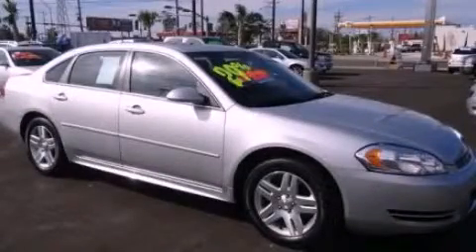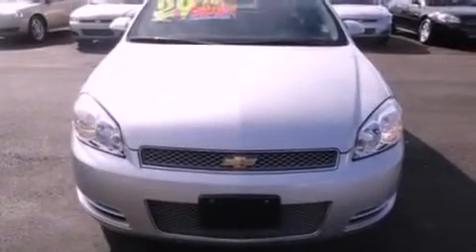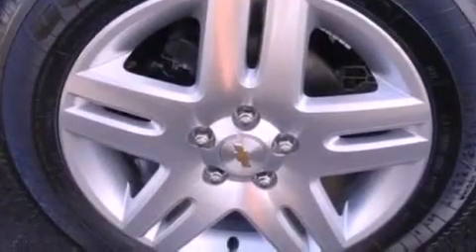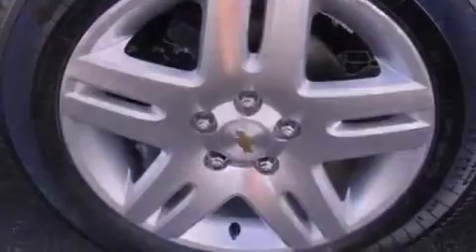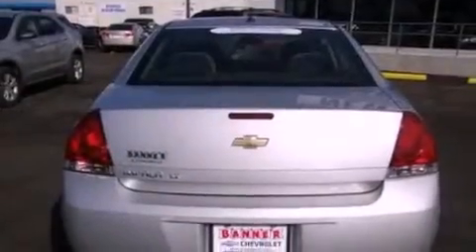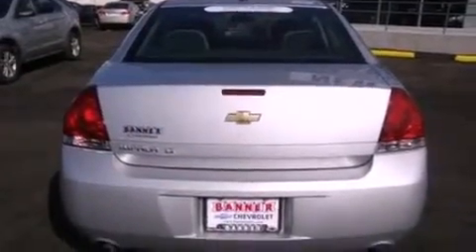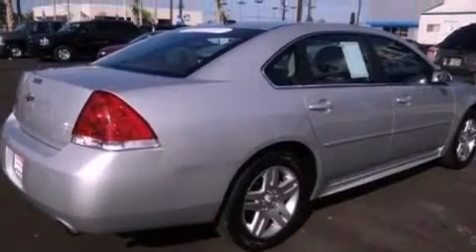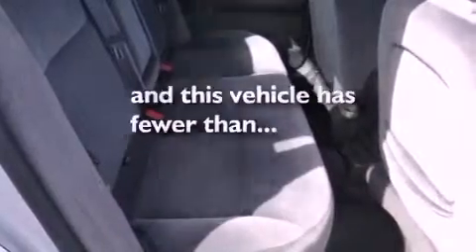2012 Chevrolet Impala New Orleans LA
Year : 2012
 Make : Chevrolet
 Model : Impala
 Engine : 3.6 6
 Trans . : Automatic
 Exterior : Silver
 Miles : 28,074
 Interior : Gray

 2012 Chevrolet Impala New Orleans LA